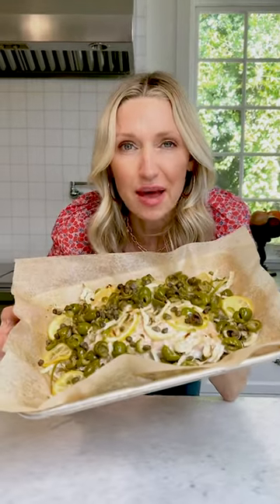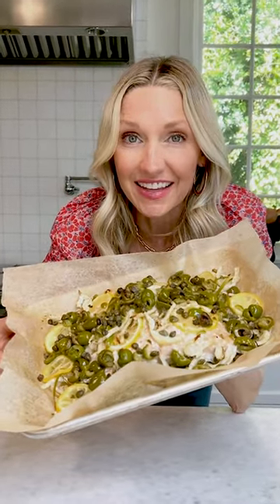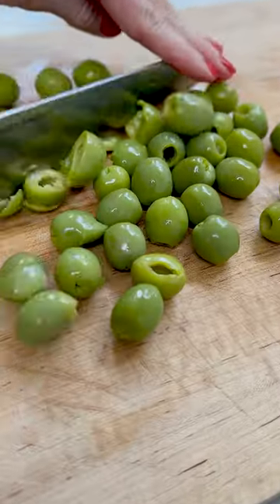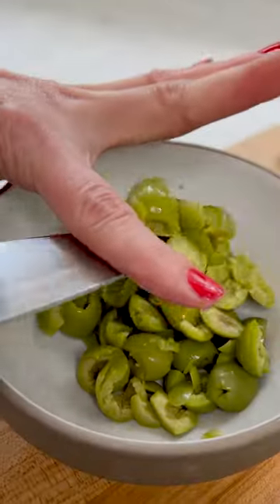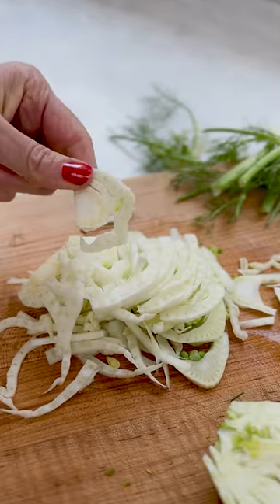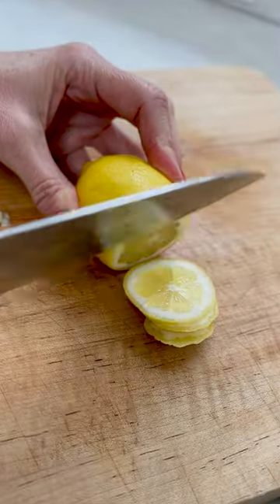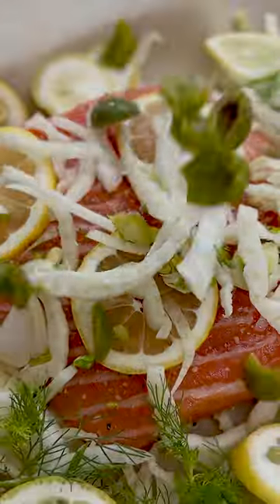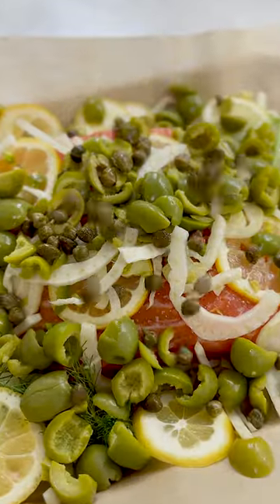Salmon with Fennel Citrus + Olives Weelicious